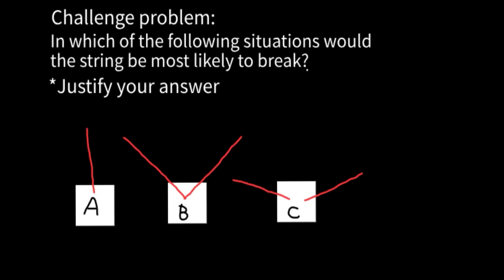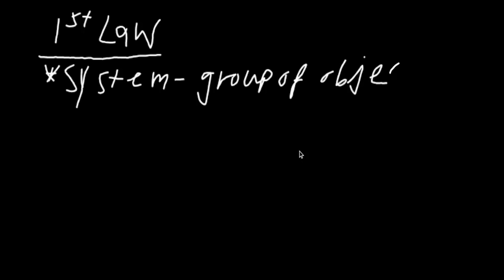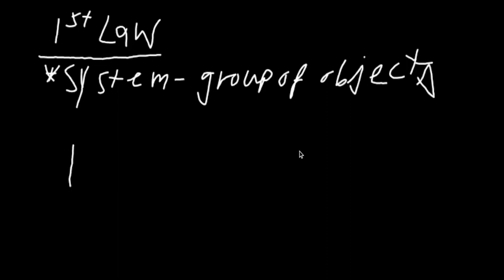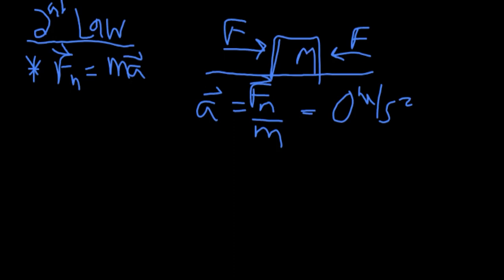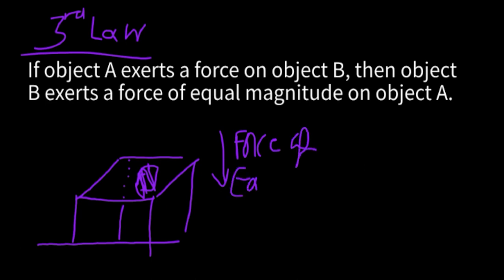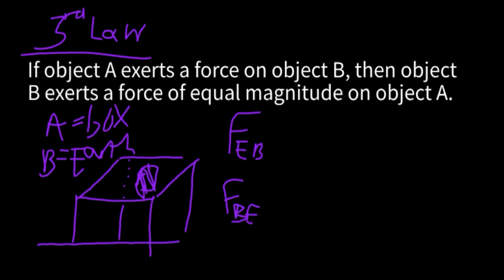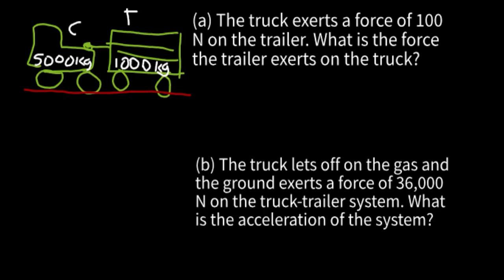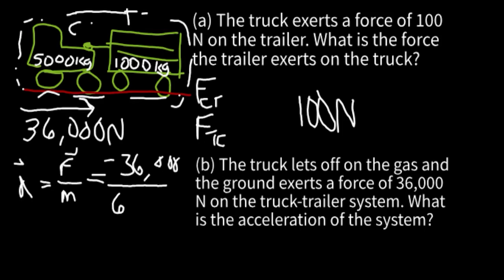Forces: Newton's Laws - Lesson (AP* Physics 1)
This video covers Newton's Three Laws of Motion. It includes examples and practice problems for each.
Follow @apcoursetutor on instagram for challenge problem solutions and video updates.